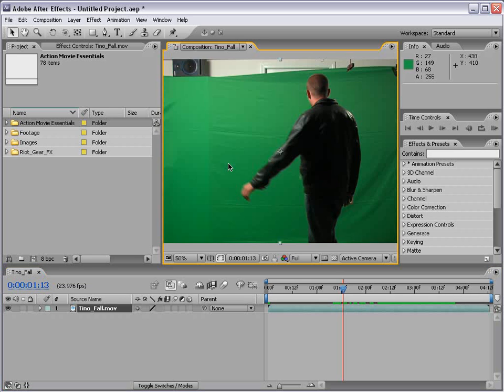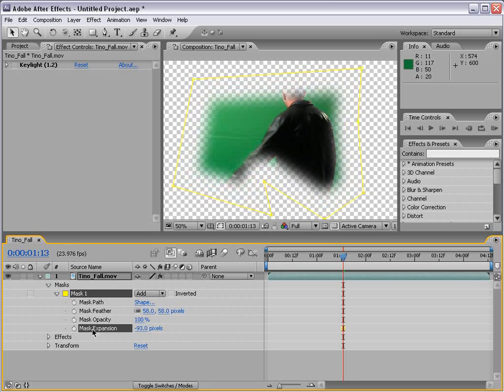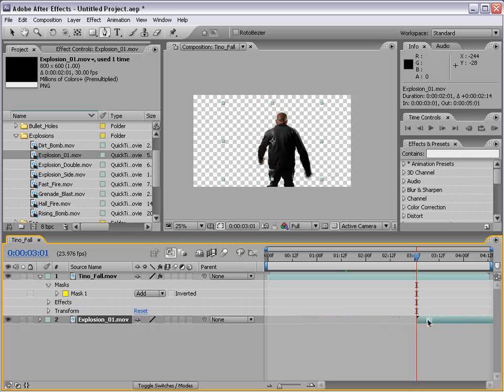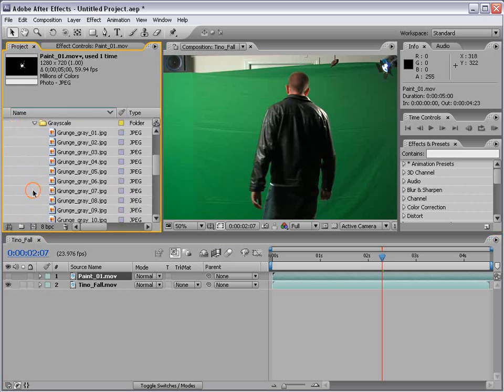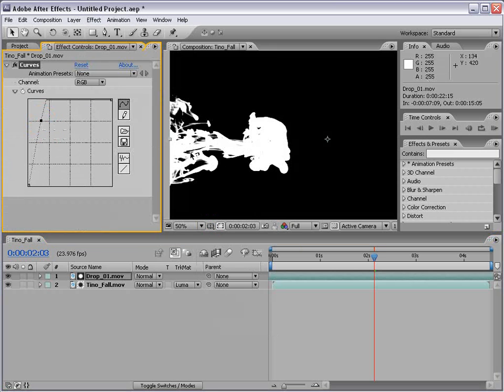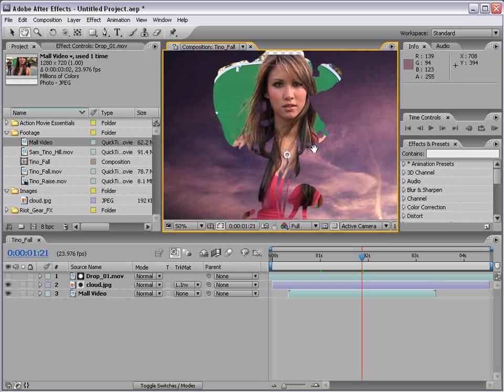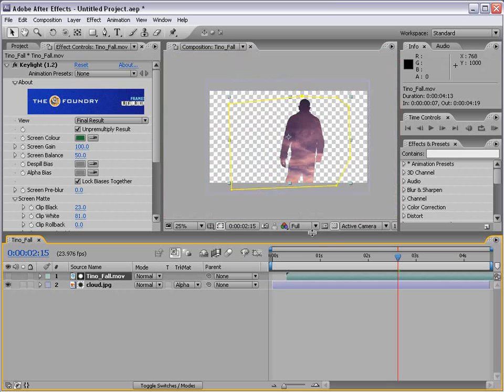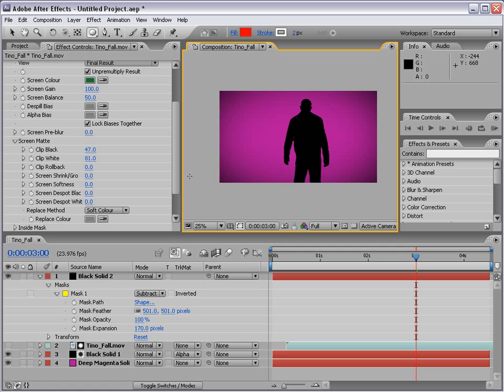After Effects Tutorials Basics 4